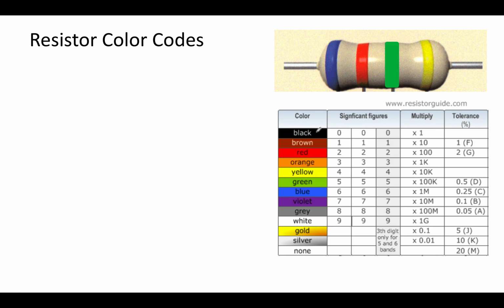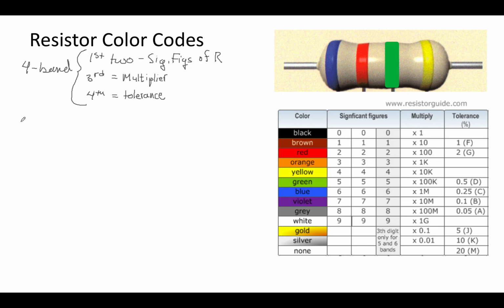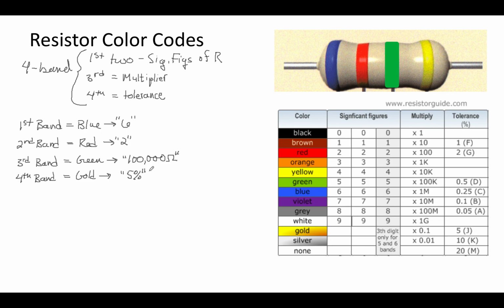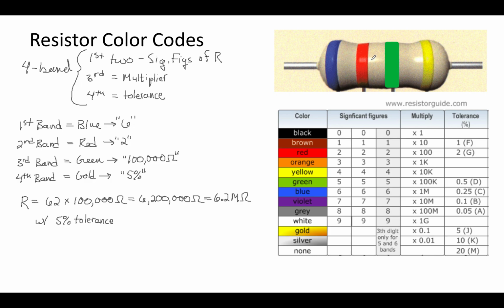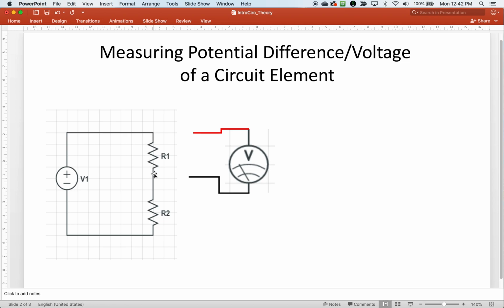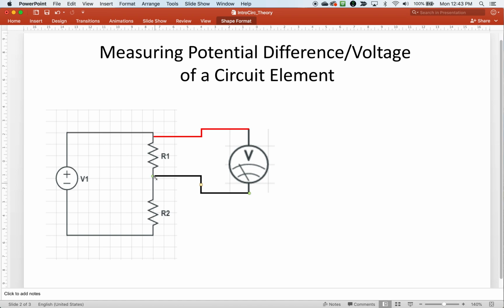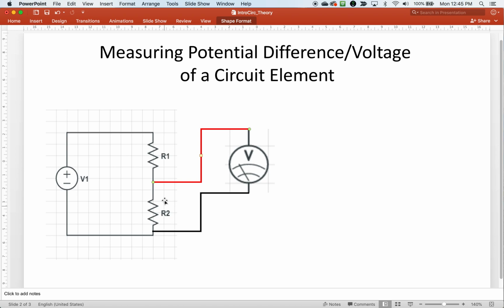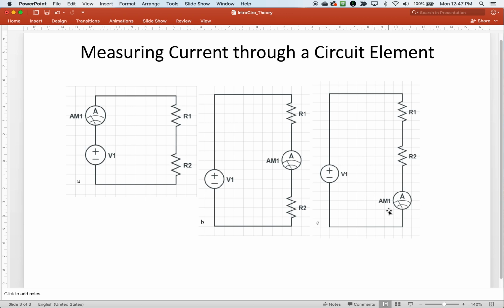Introduction to Circuits Theory Video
Describing how to read resistor color codes and measure voltages across and currents through circuit elements in basic resistor circuits.